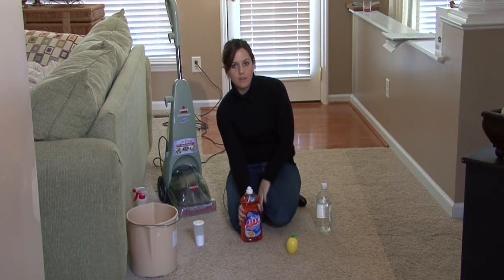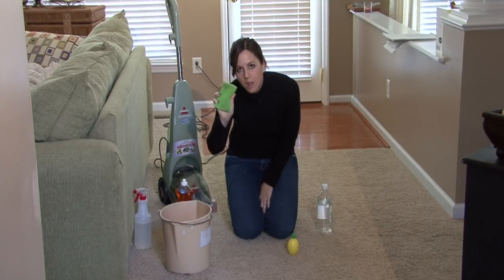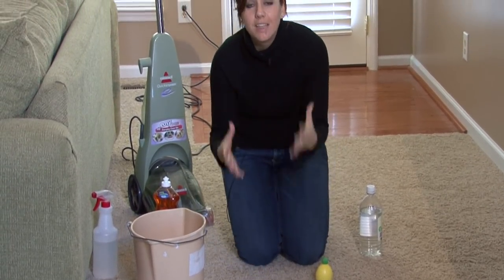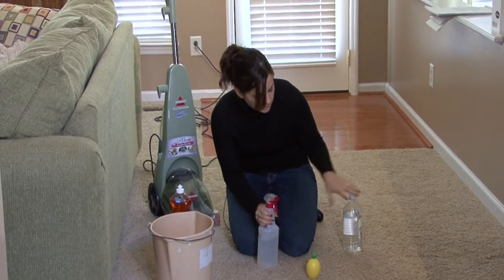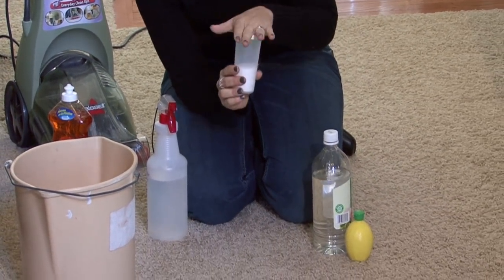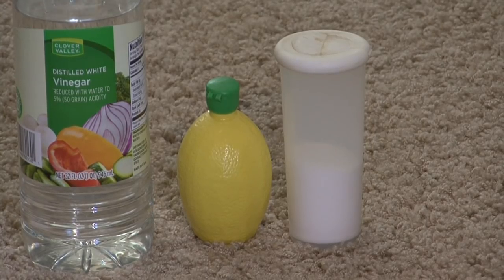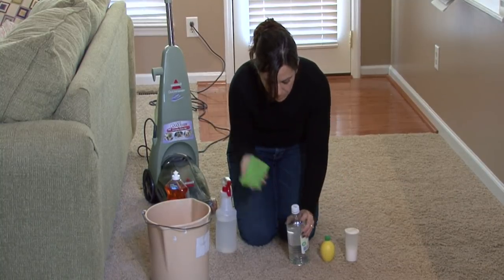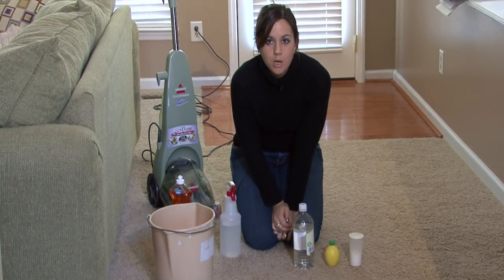Cleaning Tips : Removing Rust Stains From Carpeting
A great way to remove rust stains from carpet is to use dish soap and water to blot the carpet, and follow up by scrubbing the area with a mixture of vinegar, lemon juice and salt. Discover inexpensive ways to remove rust stains from carpet with help from a professional house cleaner in this free video on rust and cleaning tips.

Series Description: When removing ink from dry clean-only clothes, wet the area with a sponge, and douse the fabric with hairspray or apply rubbing alcohol using a cotton ball. Work out an ink stain without ruining the fabric with help from a professional house cleaner in this free video series on cleaning tips.